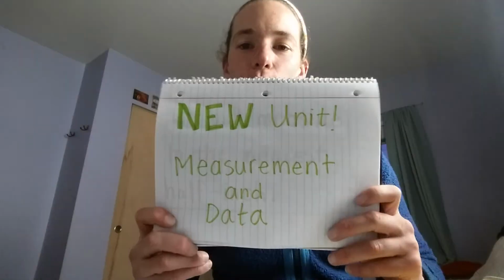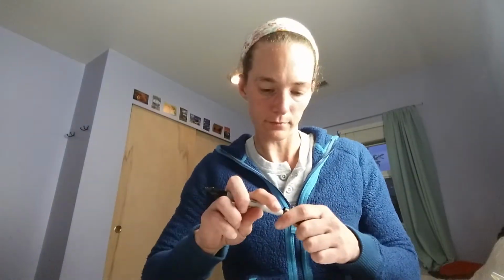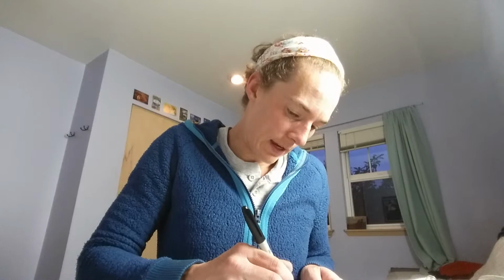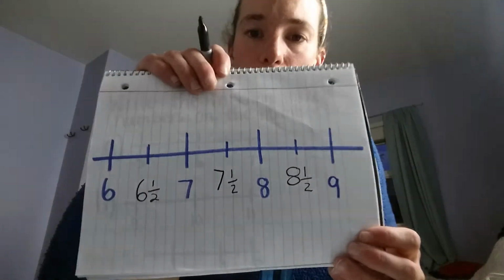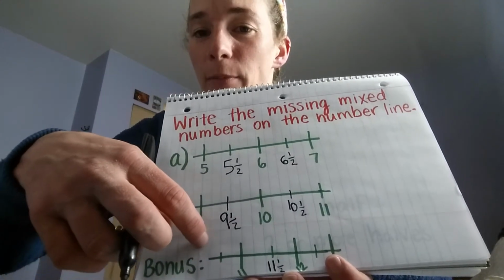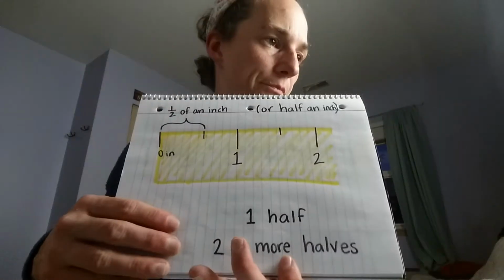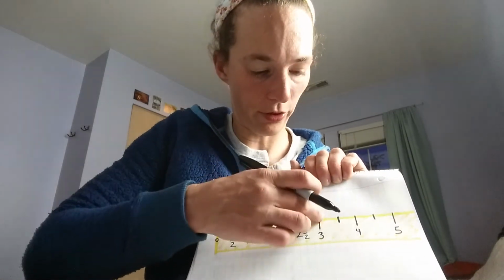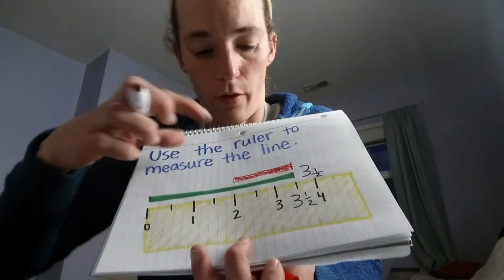Measurement/Data Lesson 1 - Measuring to the Half-Inch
Ever been measuring something in inches, and you've had that feeling that it was REALLY right in BETWEEN the two numbers?!

Maybe you've been wanting to know exactly how long an object is?

Now... finally. You can find out.